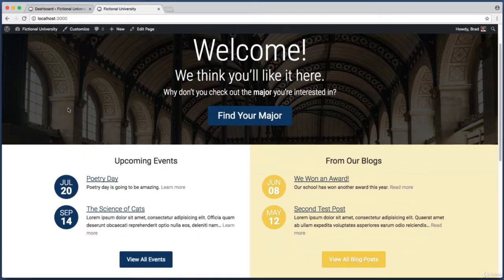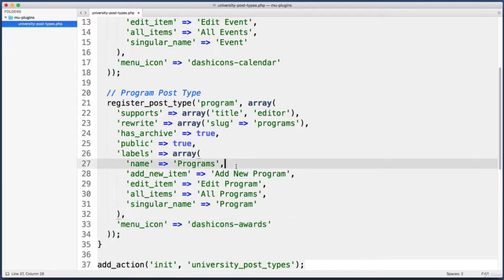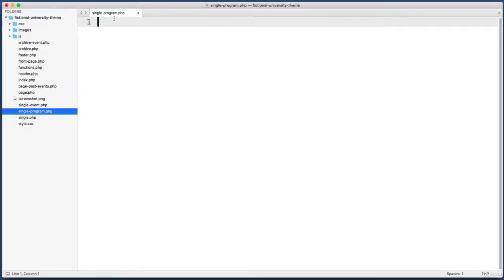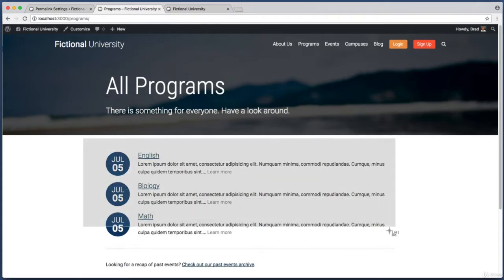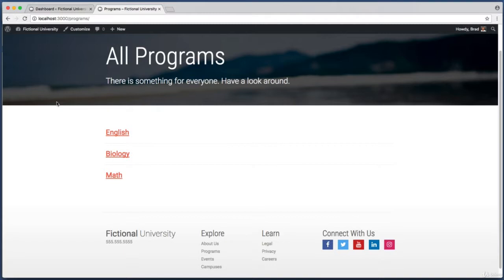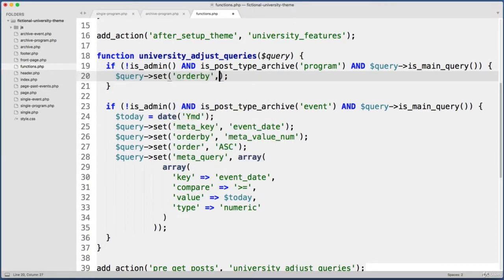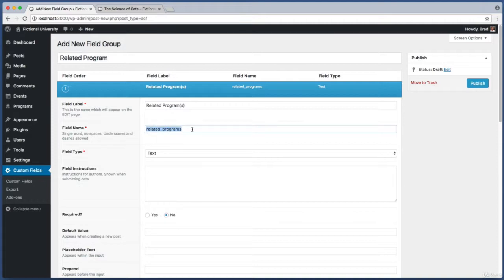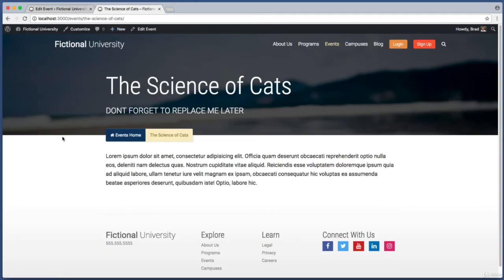035 Creating Relationships Between Content